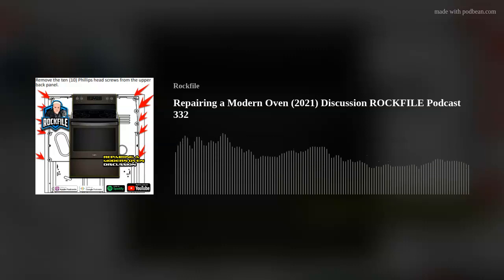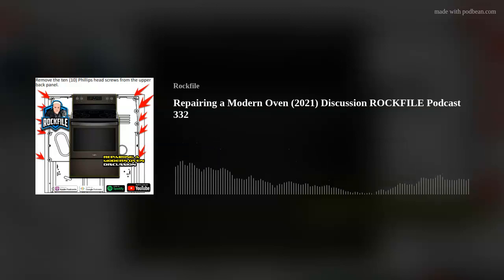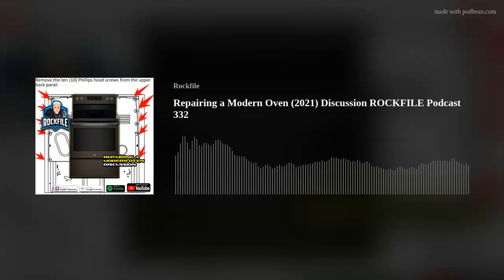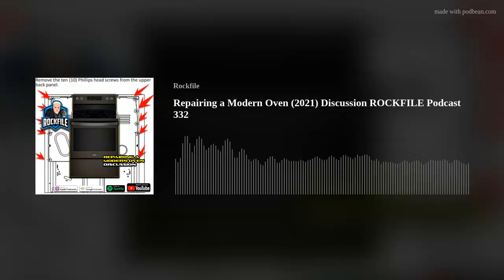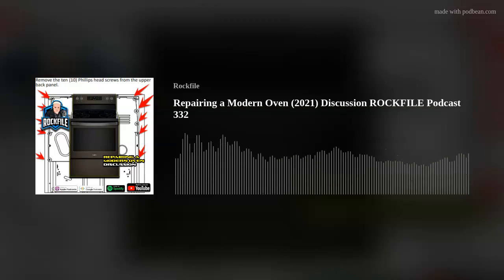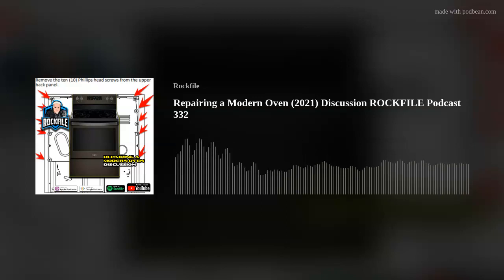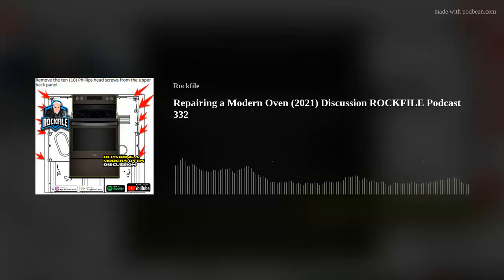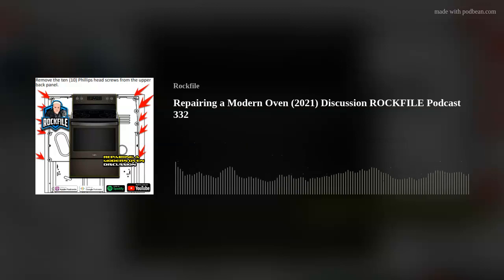Repairing a Modern Oven (2021) Discussion ROCKFILE Podcast 332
Did the repair myself and saved a LOT of money.
Repairing a Modern Oven (2021) discussion.
For the audio nerds: my voice was recorded and mixed in 96k/32bit stereo using a Blue Yeti microphone directly connected by USB to a custom-built PC running 64bit Win10 and Adobe Audition. The file was hard limited, but otherwise unedited and no other audio effects are in the chain. Music was added upsampled to 96k/32bit for mixing and then the complete file is converted to 48kHz 320kbps MP3 for Podbean to conserve size. (Patreon supporters now get access to full resolution audiophile quality 96k/32bit WAV files (and other formats) of each show first.)